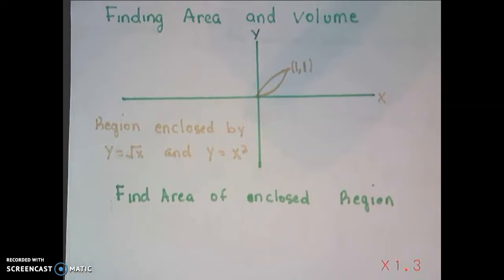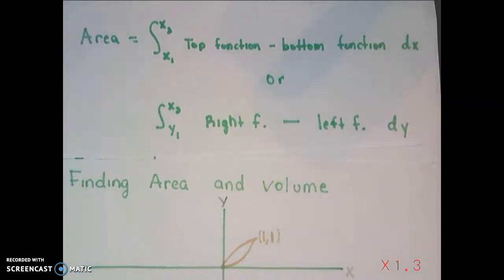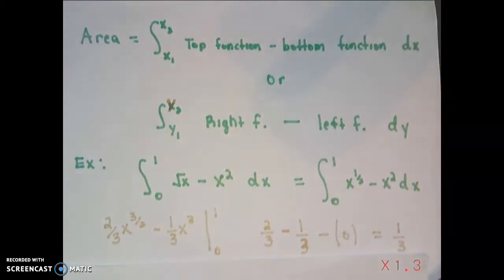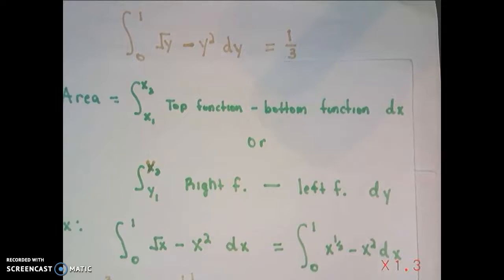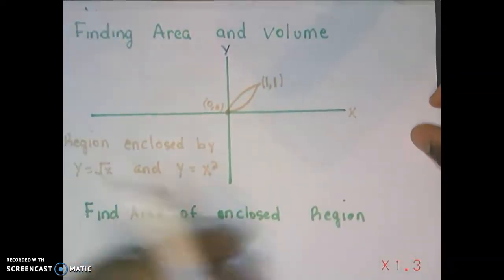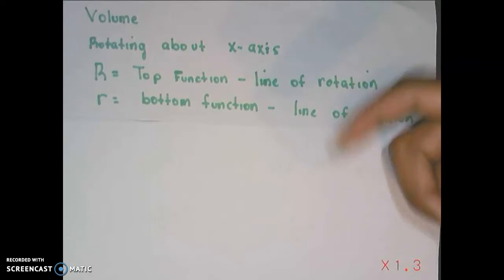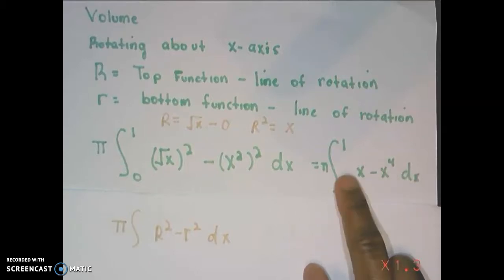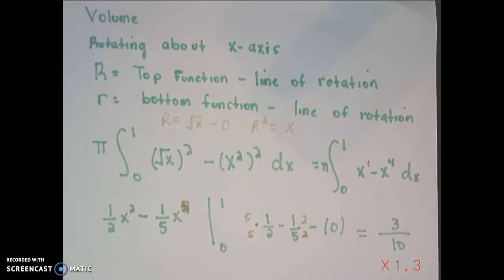Area and volume review